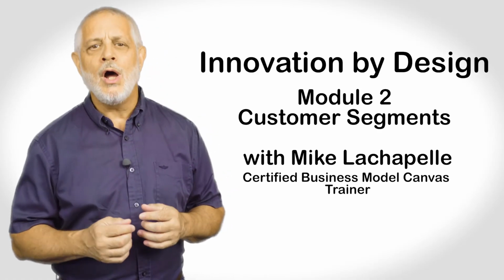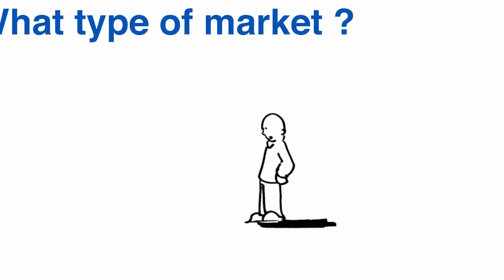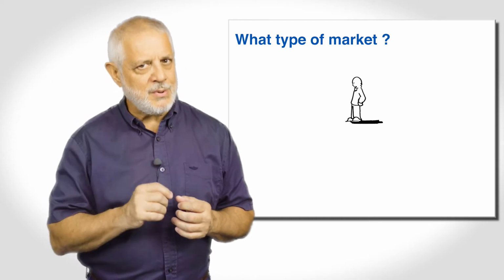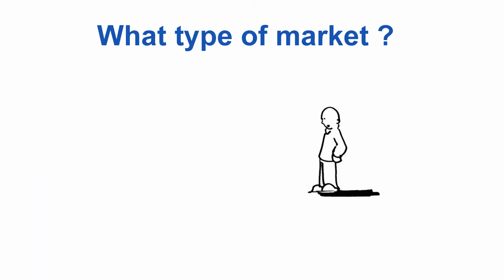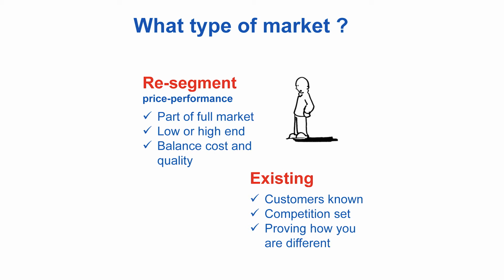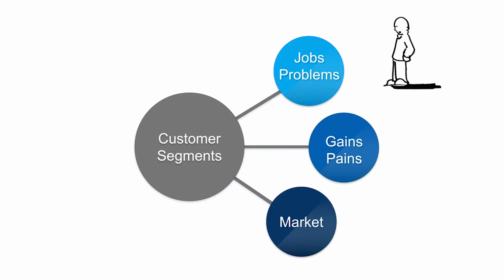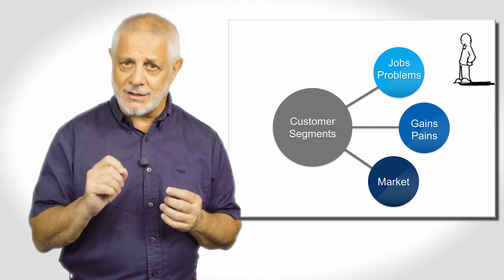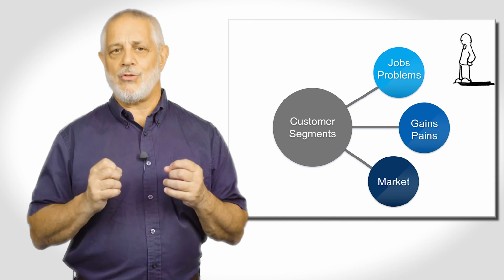IBD Business Model Canvas Explained Module 2 Customer segments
Business model canvas components explained - customer segments. Understanding and segmenting customers